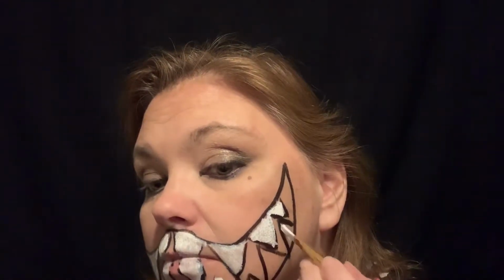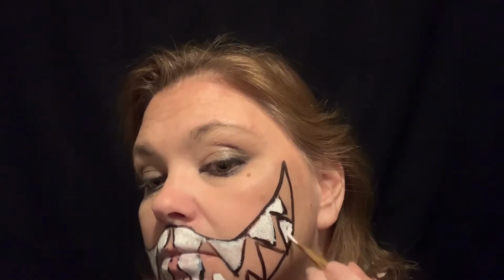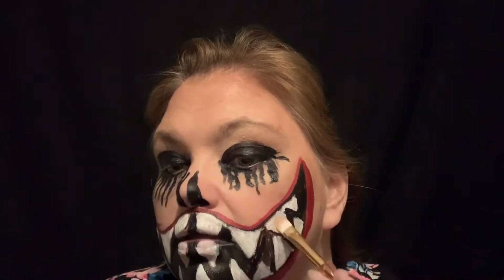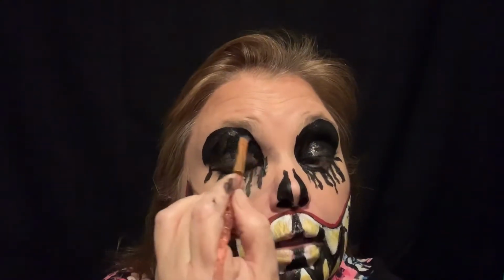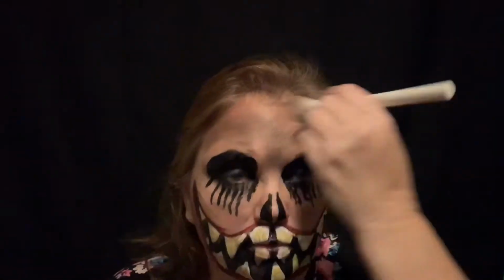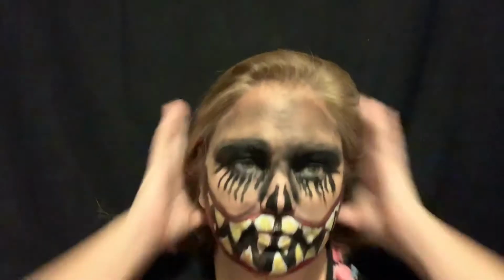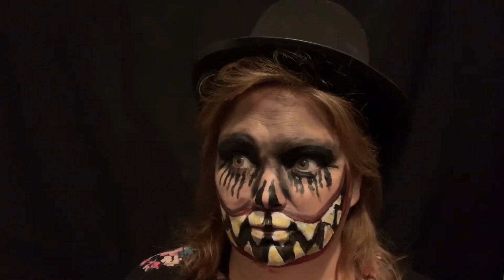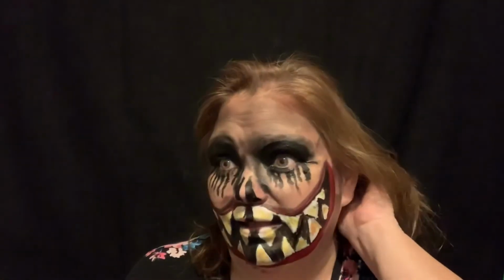Vlogoween Day 3: Ghoul/scary guy